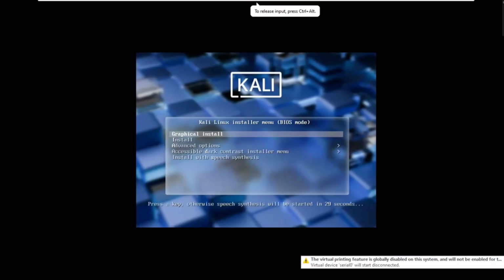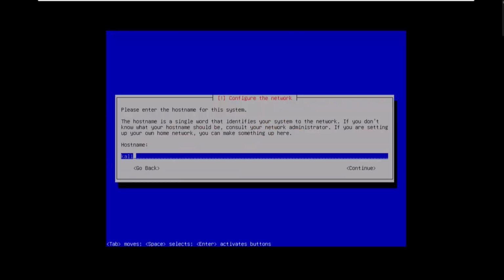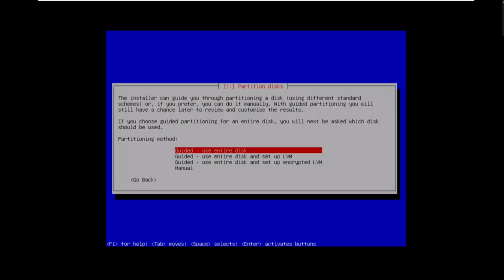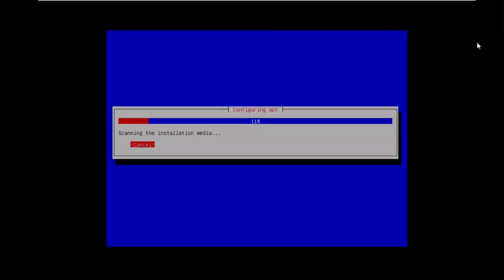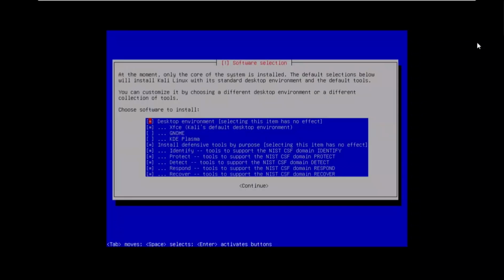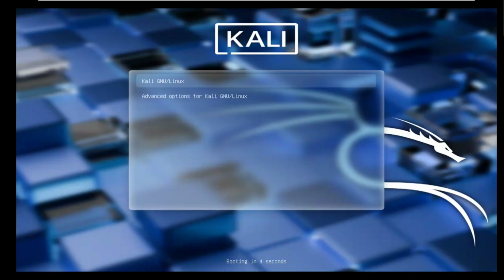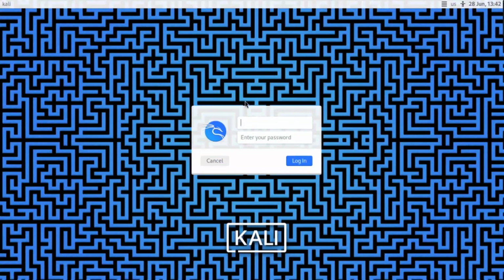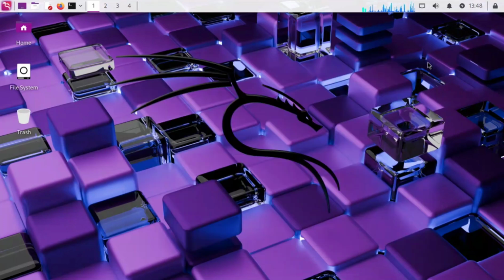How to install Kali Linux on your laptop.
Step 1:-Prepare Your Laptop
 Check hardware compatibility: Kali Linux supports 64-bit amd64 systems. Minimum requirements include 2 GB RAM and 20 GB disk space for a desktop environment like Xfce4, though more is recommended for resource-intensive tools like Burp Suite or Metasploit.
Backup your data: Installing Kali Linux may erase existing data, especially for a clean installation.
Download the ISO: Visit the official Kali Linux website and download the latest 64-bit ISO installer .Verify the ISO: Use the SHA256 checksum to ensure the file is not corrupted or tampered with.
Step 2: Create a Bootable USB
USB drive: Use an 8 GB or larger USB drive.
Tools: Use Rufus (Windows) or Etcher Linux/macOS to create a bootable USB. Configure Rufus: Select the Kali Linux ISO, set the partition scheme to GPT for UEFI systems or MBR for BIOS, and format the USB as FAT32. Use “DD mode” in Rufus for compatibility.
Verify: Safely eject the USB and ensure it contains bootable files.
Step 3: Boot from USB
Insert the USB into your laptop and restart.
Access the boot menu usually F12, F10, or Esc depending on your laptop.
Select the USB drive to boot into the Kali Linux installer.
Step 4: Install Kali Linux
Choose installation type:
Graphical Install: Recommended for beginners.
Text-Mode Install: Lightweight option for advanced users.
Partitioning:
For a single boot, use the entire disk.
For dual boot, manually create a partition for Kali Linux at least 20 GB recommended alongside your existing OS.
Optional encryption: You can enable full disk encryption FDE for security.
Follow prompts: Set hostname, username, password, and select software packages.
Step 5: Post-Installation Setup
Remove the USB and reboot.
Update the system: sudo apt update && sudo apt upgrade
Install additional tools if needed using apt install tool
Configure network, drivers, and optional desktop customizations.
Tips and Considerations
UEFI vs BIOS: Ensure your bootable USB matches your system’s firmware mode.
Virtual Machine Option: If you want to avoid modifying your laptop, you can install Kali Linux in a VM using VirtualBox or VMware .
Community Support: Kali Linux has extensive documentation and forums for troubleshooting.
Following these steps will allow you to safely install Kali Linux on your laptop, providing a robust platform for cybersecurity learning, penetration testing, and ethical hacking.